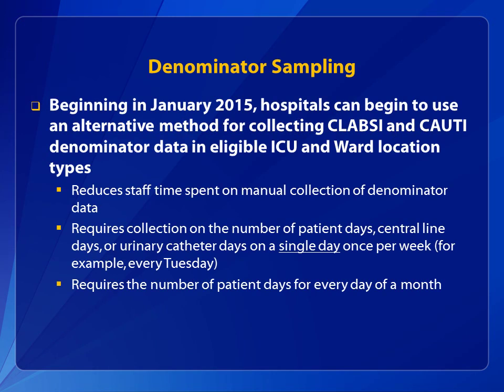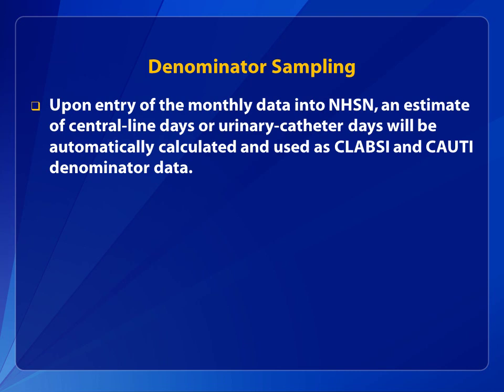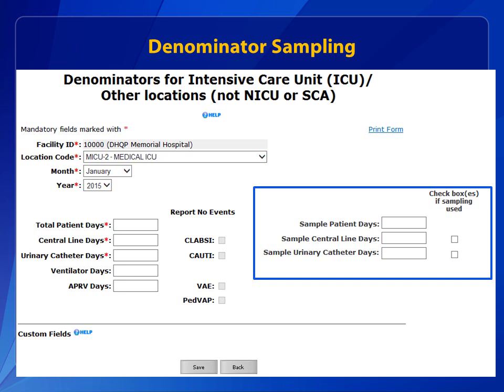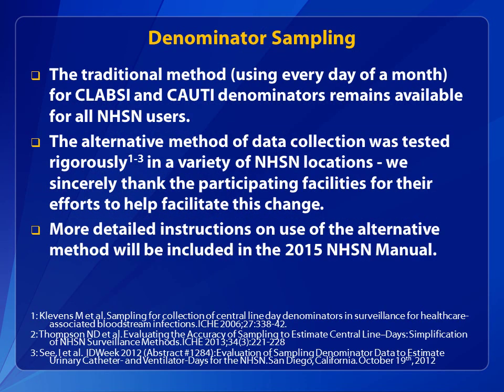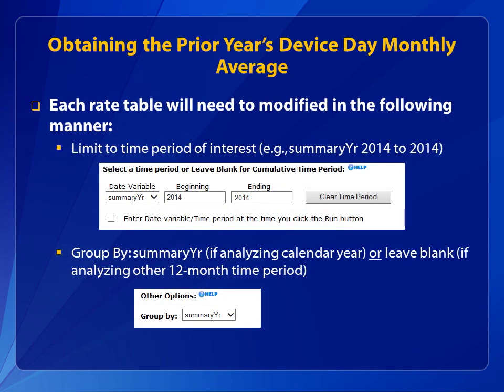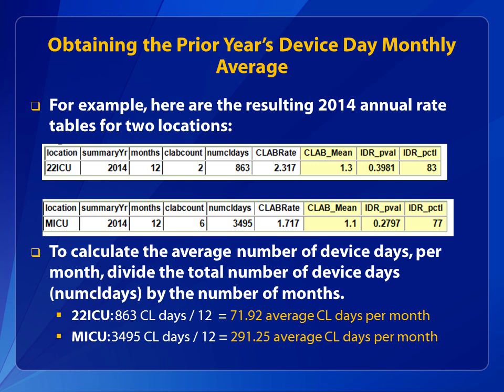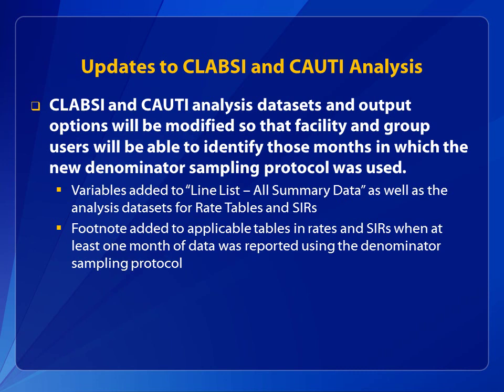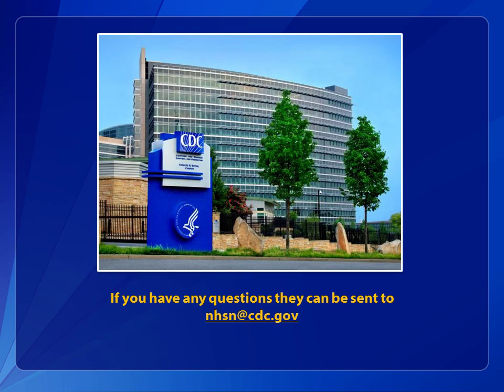DA Denominator Sampling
This Hot Topic presentation is a review of a new device-associated denominator sampling protocol for 2015. This protocol is used for reporting to the National Healthcare Safety Network for the CMS Hospital Inpatient Quality Reporting Program.